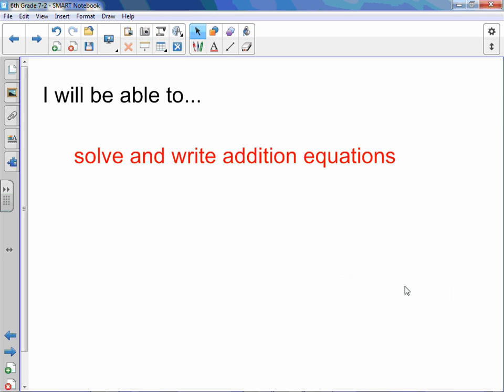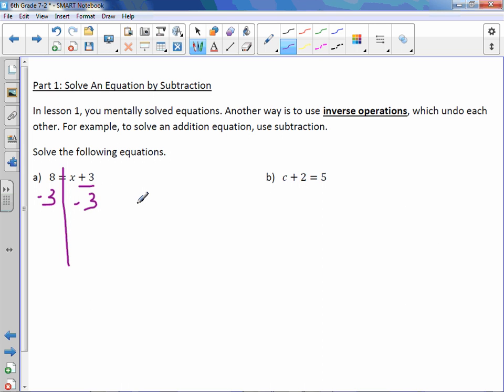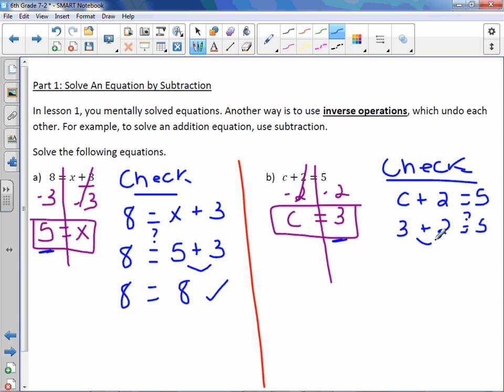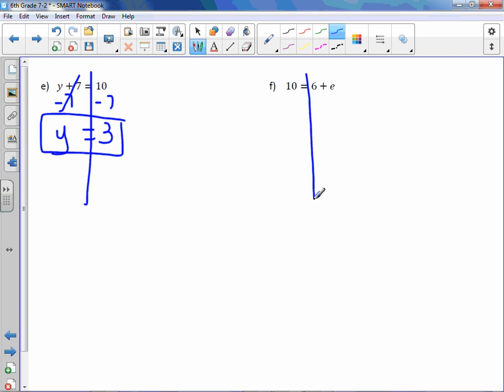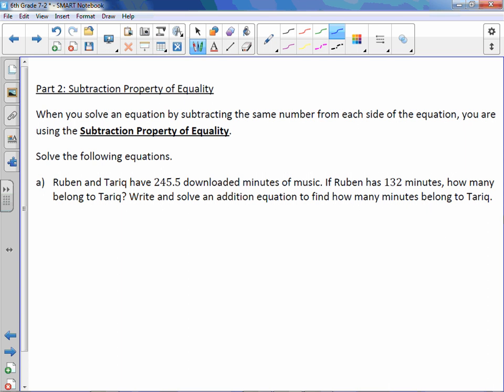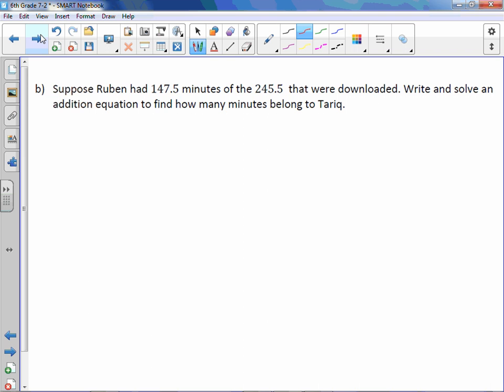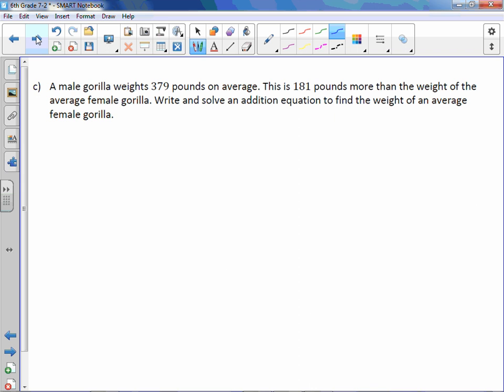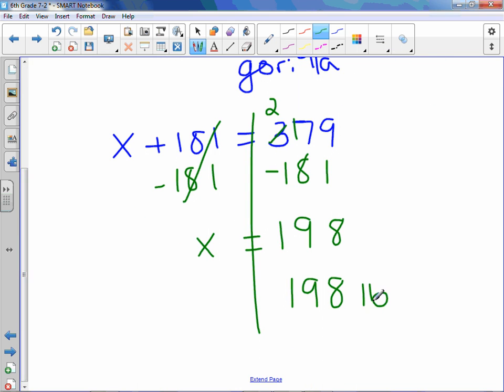6th Grade 7-2: Solve and Write Addition Equations